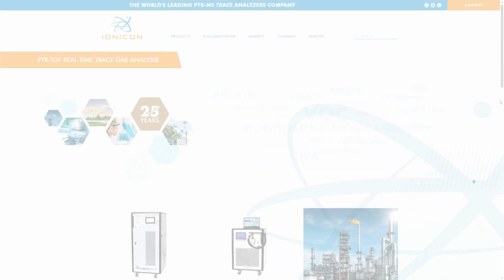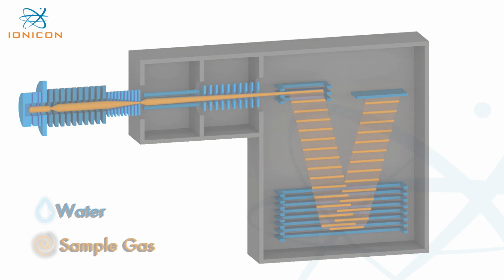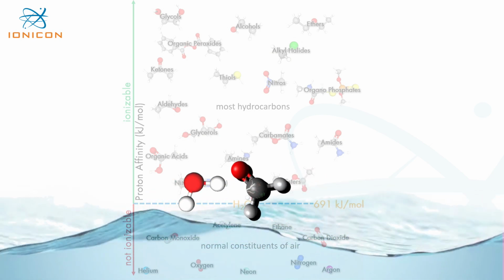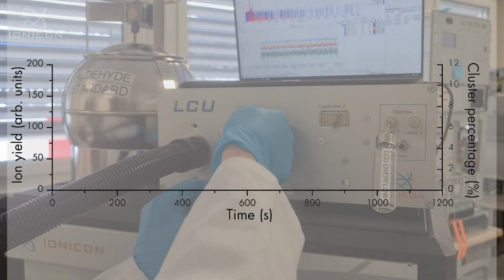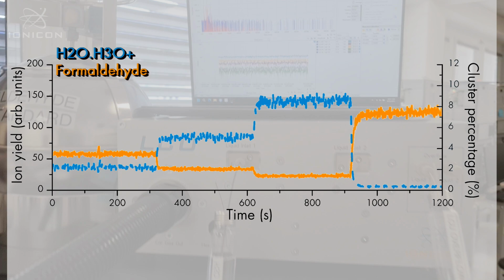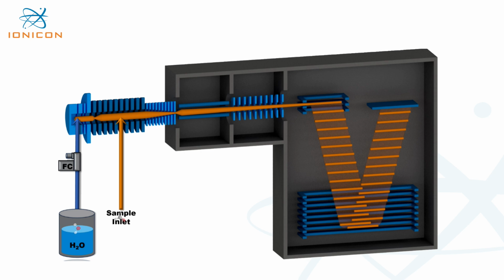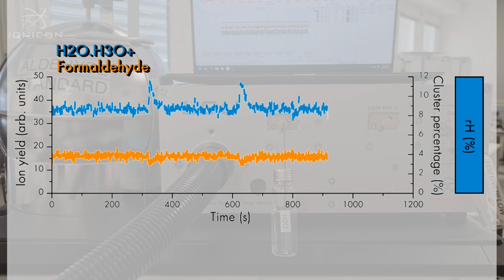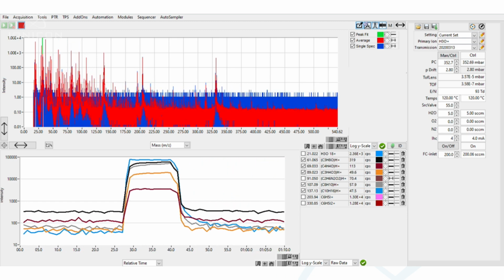100% Humidity Independent PTR-MS | Introducing IONICON’s Dynamic Humidity Control (DHC)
Proton-Transfer-Reaction – Mass Spectrometry (PTR-MS) is well-known for  its real-time quantification capability. However, variations in sample humidity can negatively impact the accurate quantification of certain distinct compounds. Traditional countermeasures, such as humidity-dependent calibrations, sample drying, or introducing excessive amounts of H2O into the reaction region, only mitigate the problem and have considerable drawbacks.

In this video, we explain how our groundbreaking technology makes PTR-MS truly independent of sample humidity by actively controlling moisture in the reaction region.

How it works:
Using precise water vapor injection and real-time monitoring via water-cluster distributions, DHC maintains a stable humidity level directly within the PTR-MS reaction chamber — regardless of sample humidity.

Key Benefits:
• No more humidity-dependent calibrations
• Preserves chemical integrity — no need to dry the sample
• Automatic operation with minimal water consumption
• Consistent, reproducible results across diverse conditions